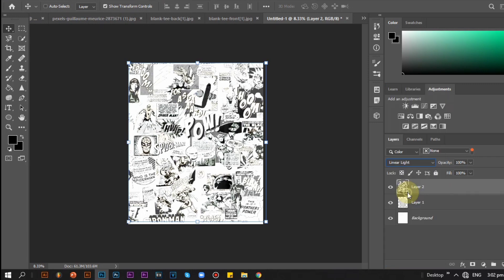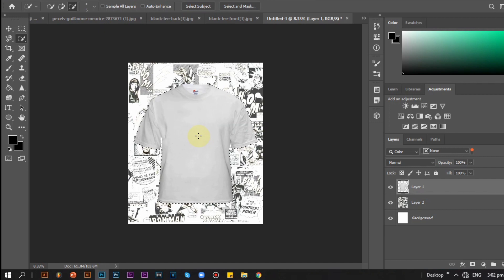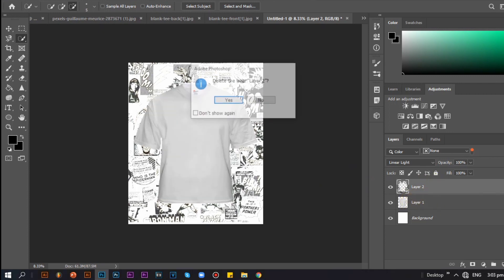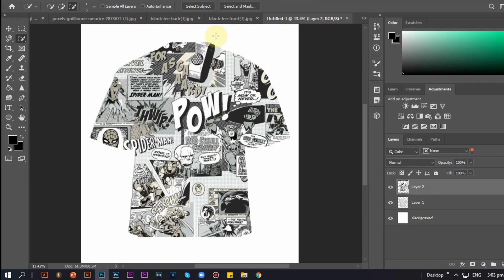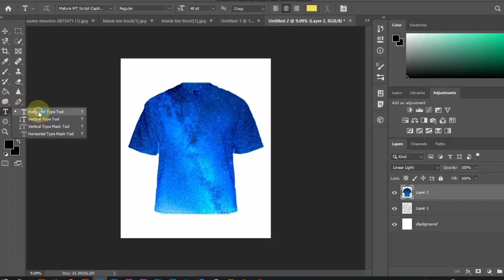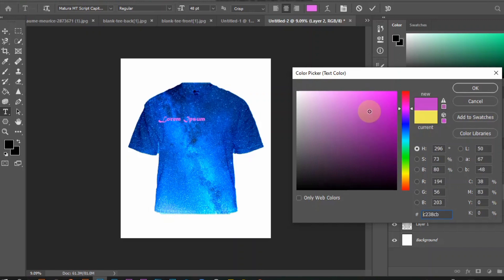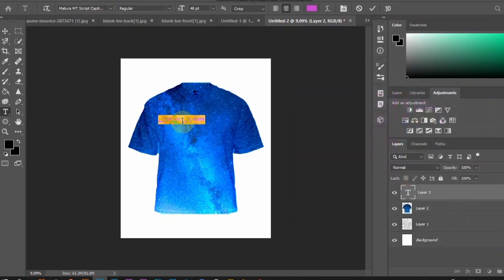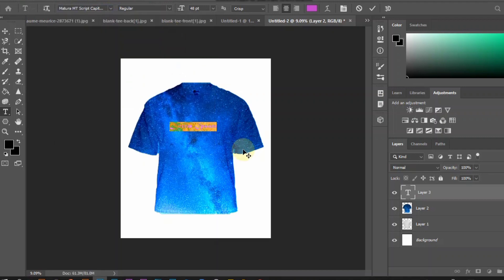RCel Tutorial || How to Design a T-shirt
how to design a t shirt and sell it
how to make a t shirt a tank top
how to make a t shirt a crop top
how to make a t shirt a v neck
how to make a t shirt at home
how to make a t shirt a tube top
how to design a t shirt online
how to design a t shirt graphic
how to design a t shirt logo
how to design a t-shirt online free
how to design a t shirt logo for free
how to make a t shirt bigger without sewing
b design t shirt
how to design a t shirt cut it up
how to design a t shirt cheap
how to make a t shirt cute
how to make a t shirt cost robux
how to make a t shirt cake
how to make a t shirt cost robux 2020
how to make a t shirt collar smaller
how to make a t shirt cannon
c design t-shirts
how to design a t-shirt design in photoshop
how to design a t-shirt diy
how to make a t shirt dress
how to make a t shirt dress for little girl
how to make t shirt ear loops for masks
how to design a t shirt for merch by amazon
how to design a t shirt for printing
how to make a t shirt face mask
how to make a t shirt from scratch
how to make a t shirt for sale on roblox 2020
how to make a t shirt for sale on roblox
how to make a t shirt folder
how to make a t shirt graphic
how to make a t shirt gun
how to make a t shirt glow in the dark
how to make a t shirt in roblox 2020
how to make a t shirt in roblox mobile
how to make a t shirt and jeans look good
how to make t shirt jump ropes
how to make t shirt jewelry
how to make t shirt jacket
how to make a t shirt with cricut joy
how to make a tshirt into a jacket
how to make a japanese t shirt
how to make a jersey shirt
j design t shirt
how to make a cool t shirt
how to make a t shirt knot
how to make a t shirt knit
how to make a t-shirt kiosk
how to design a kid t shirt
how to make a kitten t shirt
how to make a knitted t shirt rug
how to make a kurta t shirt
how to make a knotted tee shirt
k design t shirt
how to design a t shirt line
how to design a tee shirt logo
how to make a t shirt look vintage
how to make a t shirt look cute
how to make a t shirt longer
how to make a t shirt mask
how to make a t shirt mask without sewing
how to make a t shirt more feminine
how to make a t shirt mockup in photoshop
how to make a t shirt mockup
how to make a t shirt memory pillow
how to make a tee shirt mask no sew
how to make a t shirt neck smaller
how to make a t shirt ninja mask
how to make a t-shirt neckline smaller
how to make a t shirt neck hole bigger
how to make a t shirt neck hole smaller
how to make a t shirt not smell
how to make a t shirt neck wider
how to make a t-shirt necklace
how to design a t shirt on photoshop
how to design a t shirt on adobe illustrator
how to design a t shirt on teespring
how to design a t shirt on shopify
how to design a t shirt print
how to design a t shirt photoshop
how to design a t-shirt pattern
how to make a t shirt pillow
how to make a t shirt pattern
how to make a t-shirt public on roblox
how to make a t shirt print
how to make a t shirt pillow without sewing
how to design a t shirt quilt
how to make a t shirt quilt
how to make a t-shirt quilt for beginners
how to make a t-shirt quilt for dummies
how to make a t shirt quilt with borders
how to make a t shirt quilt with different size blocks
how to make a t shirt quilt tutorial
how to make a t shirt quilt by hand